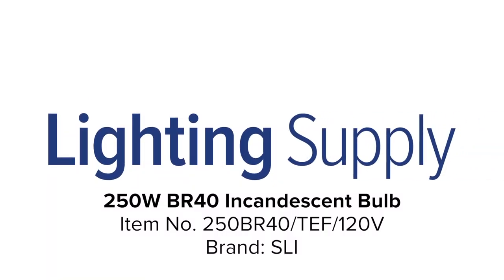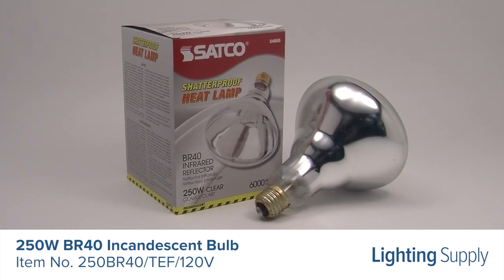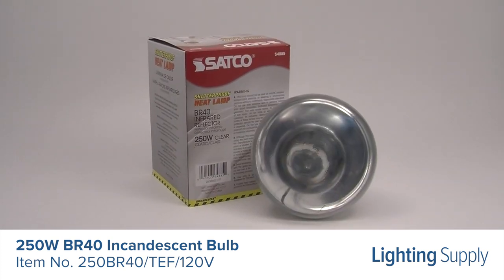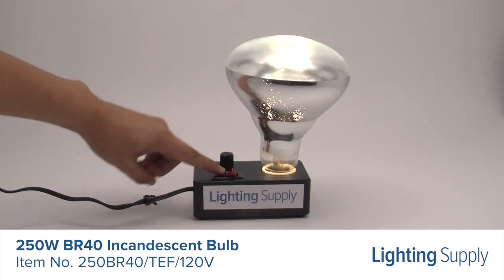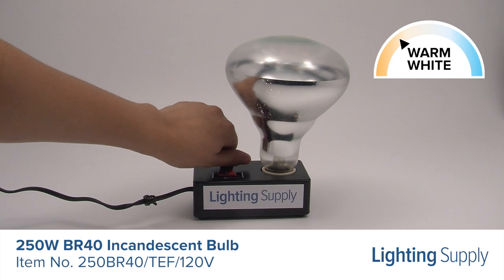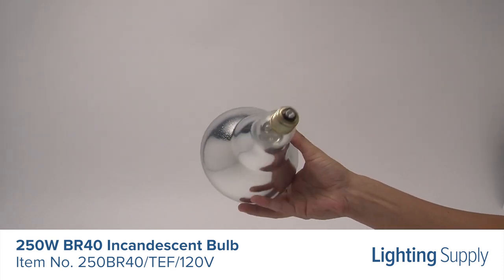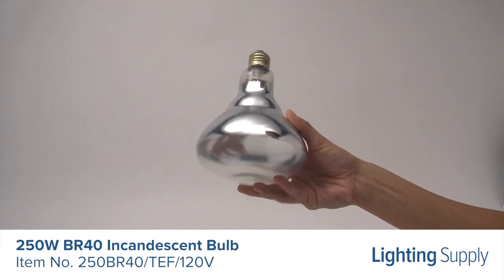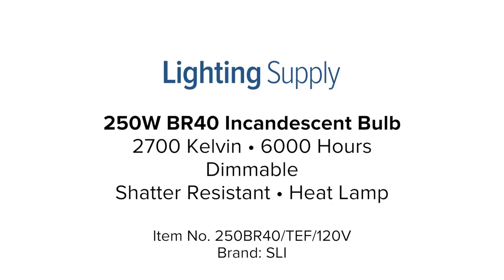SLI 250W BR40 Incandescent Heat Bulb (250BR40/TEF/120V)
This SLI BR40 incandescent bulb uses 250 watts and has an average life of 6,000 hours. This bulb has a color temperature of 2700K, or warm white, and is dimmable. This bulb is shatter resistant coated and is considered a heat lamp - making it perfect for use in restaurants and other settings where food is being kept warm. You can buy this, and hundreds of thousands of other products,